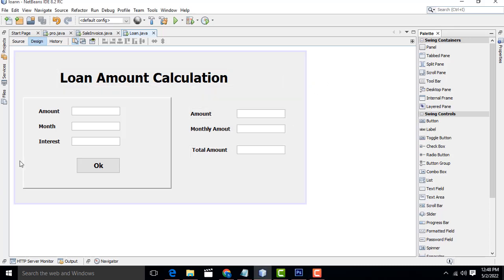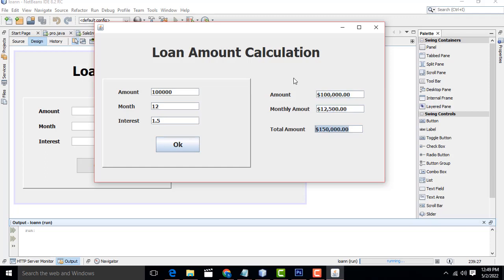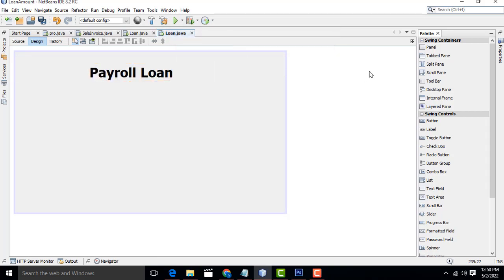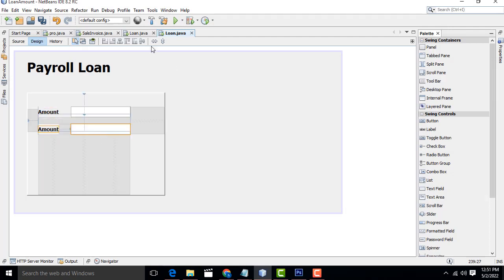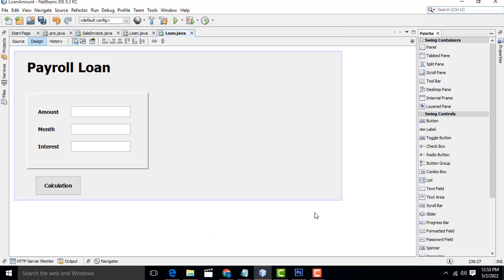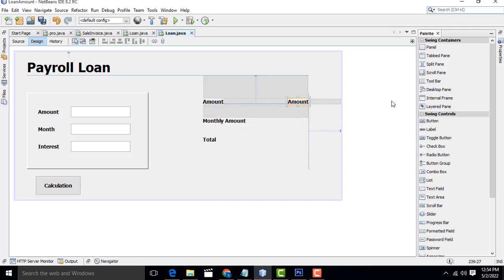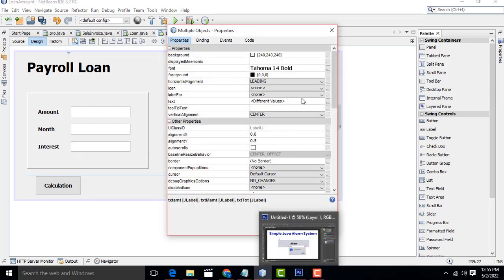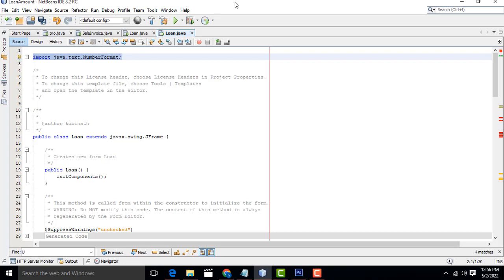Payroll Loan Calculation using Java